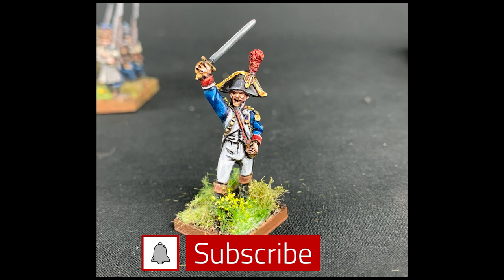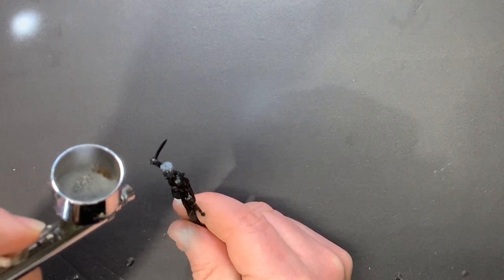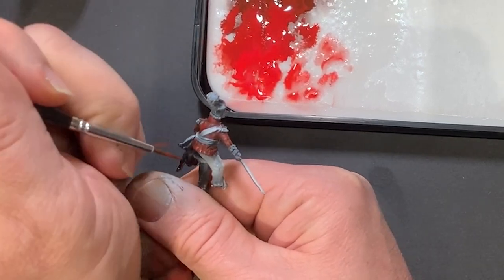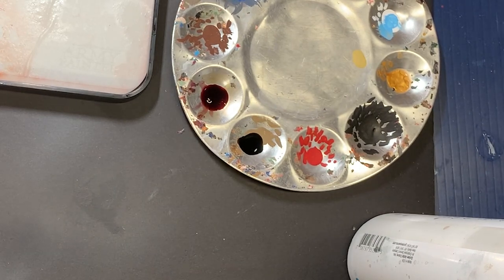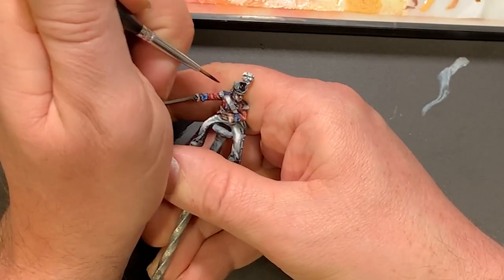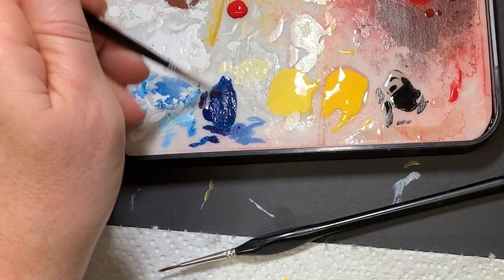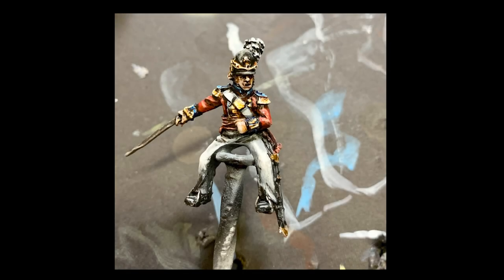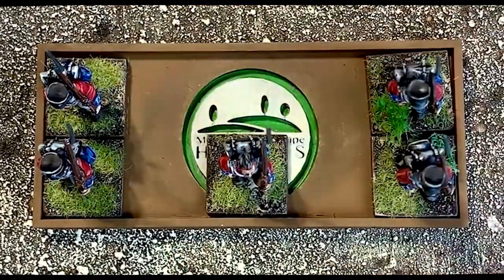Painting Napoleonic Character Models: British Officer for Black Powder, Sharp Practice, Wargames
In this video, I detail my method for painting 28mm Napoleonic character models.  I demonstrate on some mounted British Colonels by Perry Miniatures.

If you like miniature wargaming of any type including Warhammer, 40k, dioramas,  Advanced Dungeons and Dragons (D&D), Black Powder, napoleonics, historicals and Bolt Action, I suggest you watch, as many of the techniques featured here are useful for both beginning and advanced model painters.